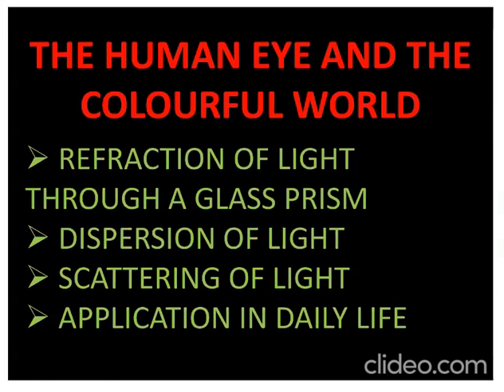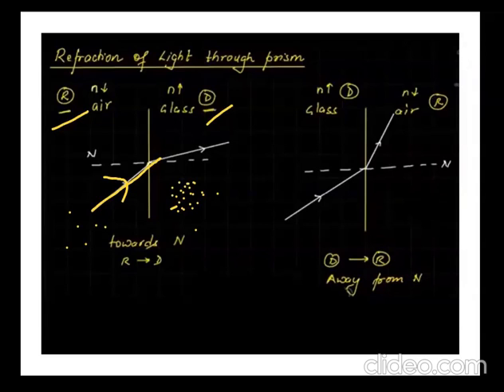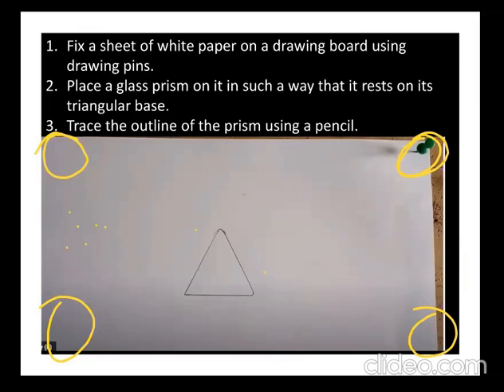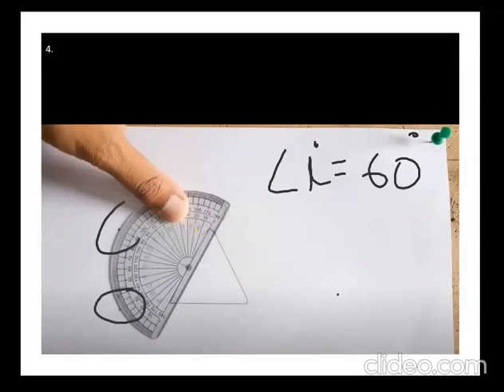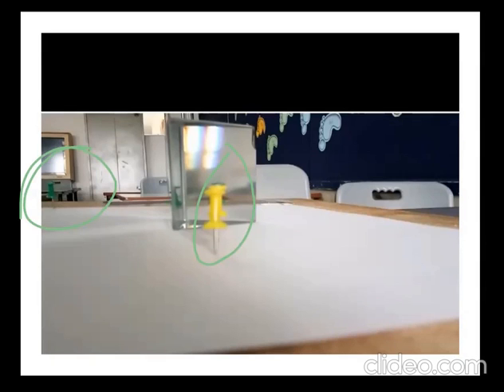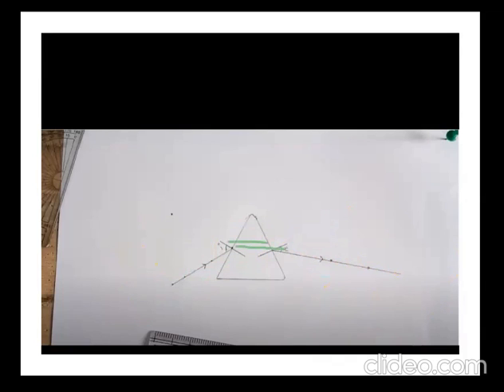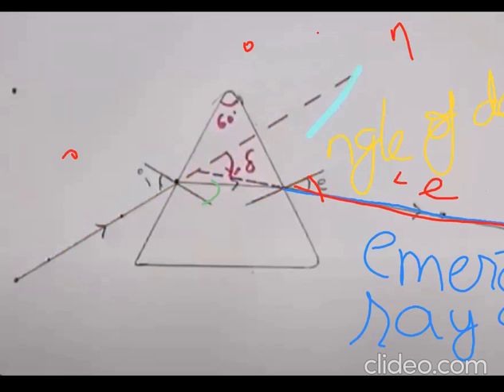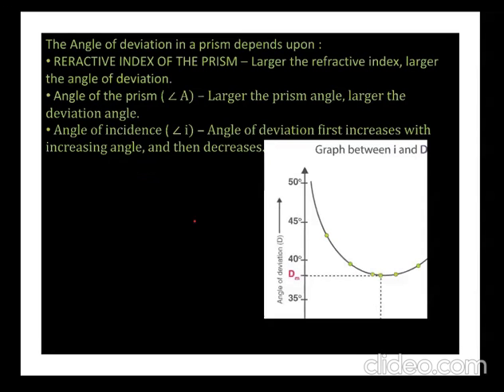X PHYSICS CH-11 REFRACTION OF LIGHT THROUGH A GLASS PRISM